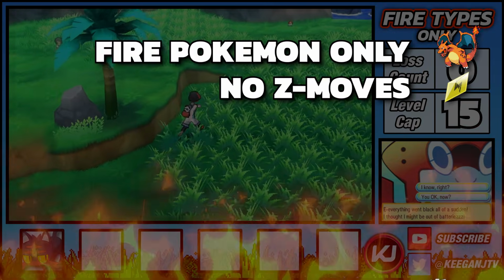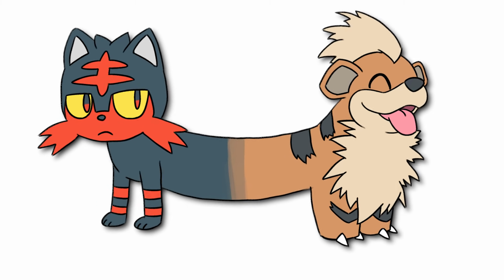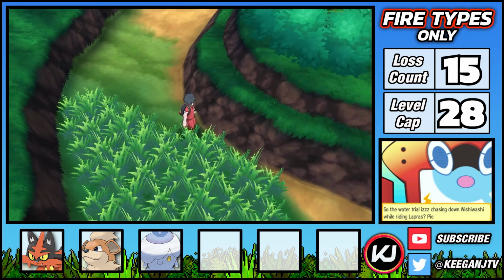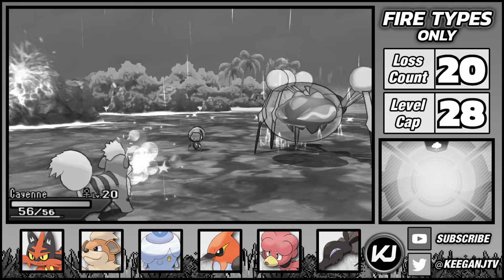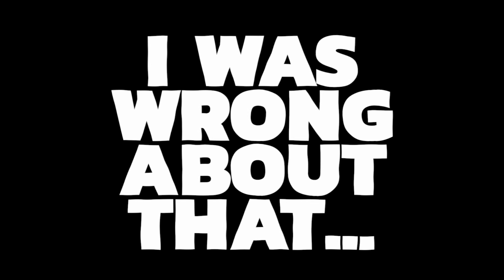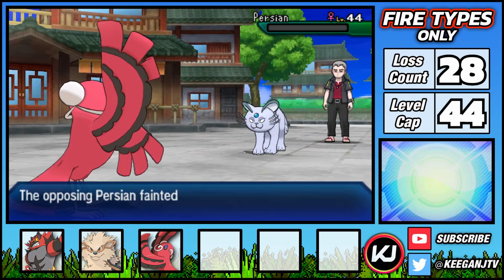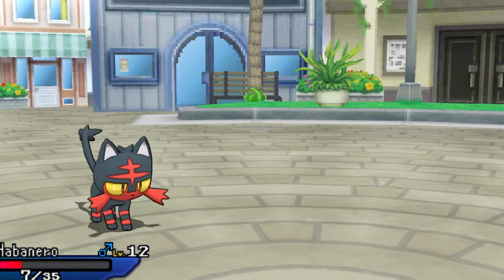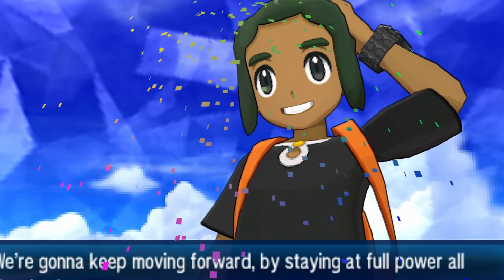Can You Beat Pokémon Ultra Sun Using ONLY FIRE TYPES?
Pokémon Ultra Sun challenge where I try to beat the game with only FIRE Pokémon.

2D Art and Animation by NayeonCatComic:  @NayeonCatComic